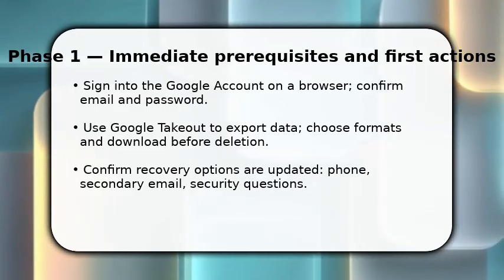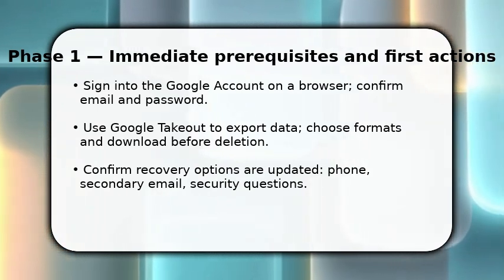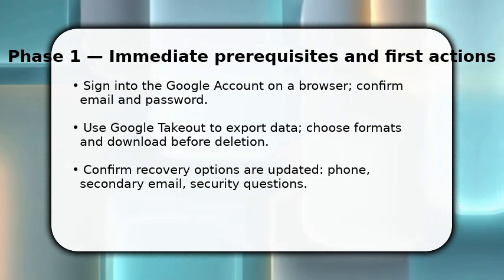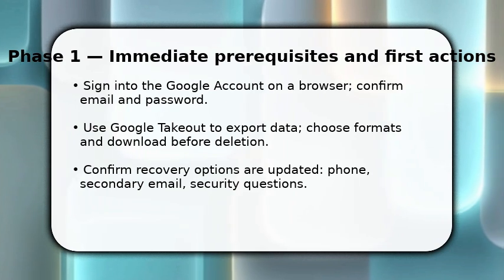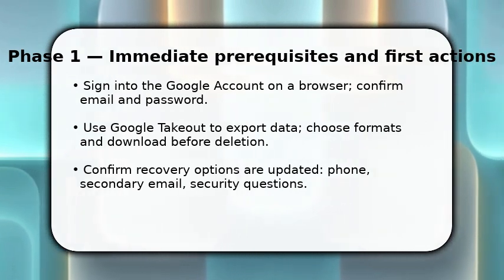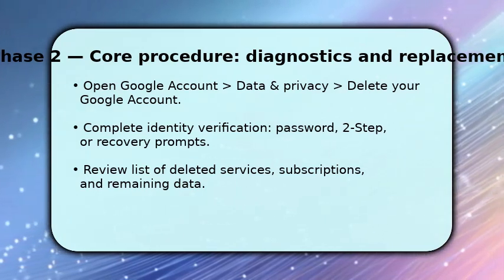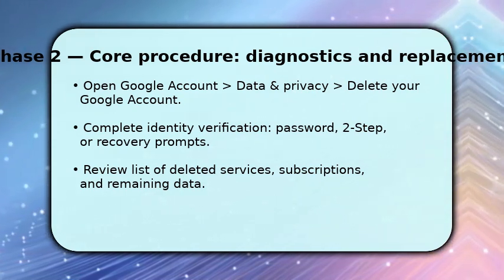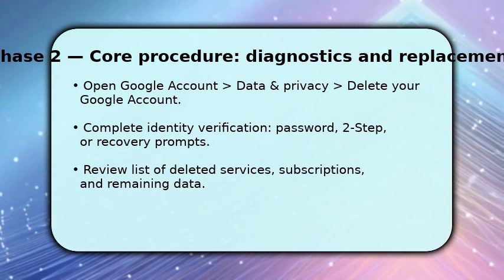How to Remove a Google Account - Step by Step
How to Remove a Google Account - Step by Step | 🔒 Surfshark VPN Deal — Stay private and secure. $1.99/mo + 3 Months Free ▸

Learn the step-by extricate process of removing a Google account from your devices. This video guides you through each phase, ensuring data safety and privacy control.

remove Google account, deauthorize device, Google Account Settings, data deletion guide, privacy settings removal, account management, device disassociation from Google, step-by-step process for removing a Google account, how to delete your Google account permanently, managing multiple accounts on Android